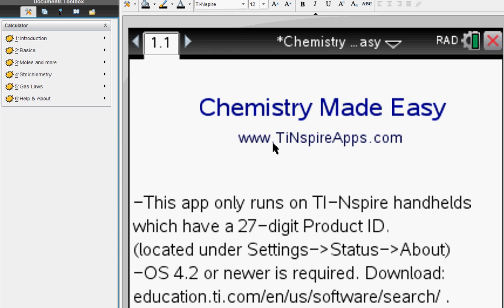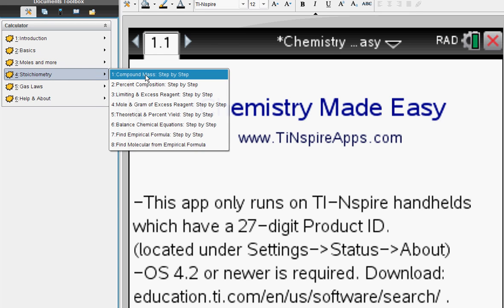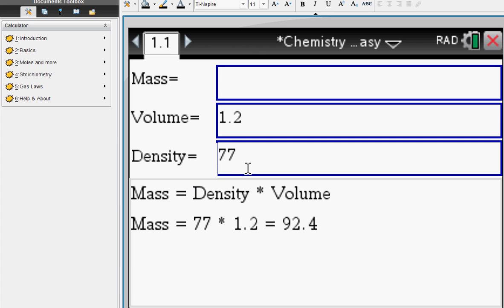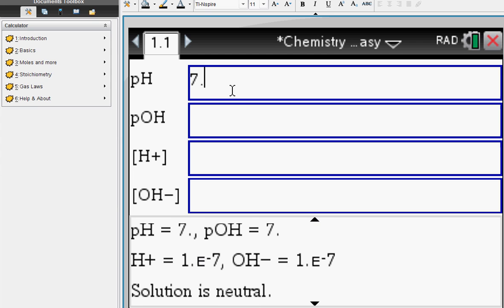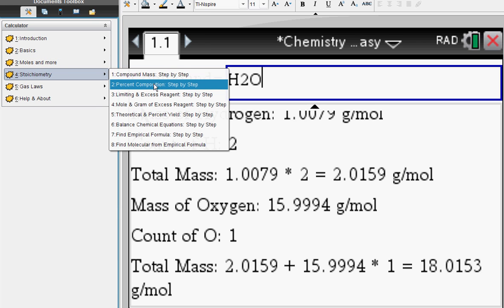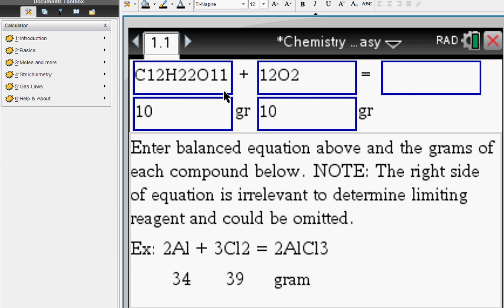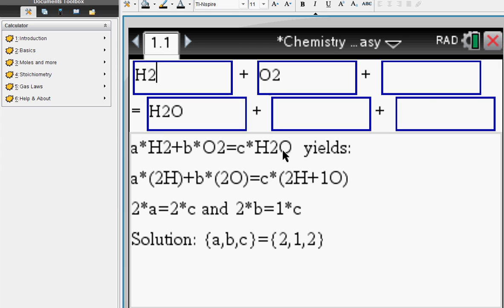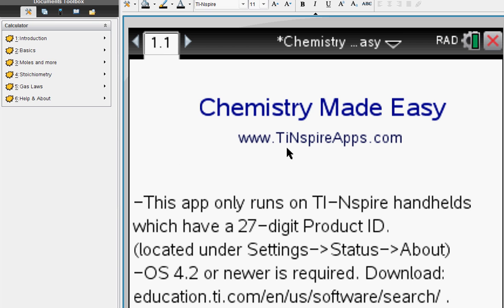Step by Step Chemistry on the TI Nspire CAS CX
Solve  Chemistry problems - step by step -  using your TINspire CAS CX calculator

Best Chemistry Calculator Program.